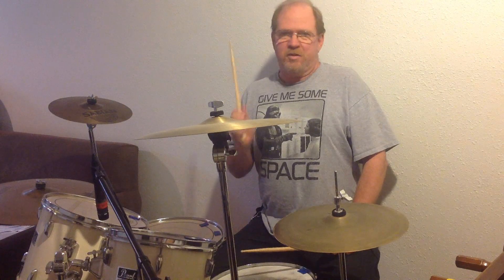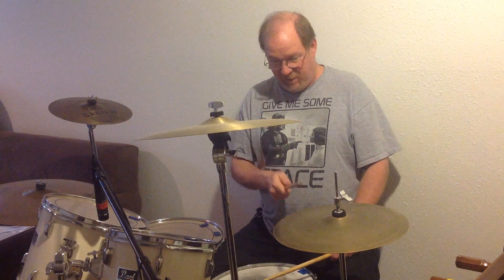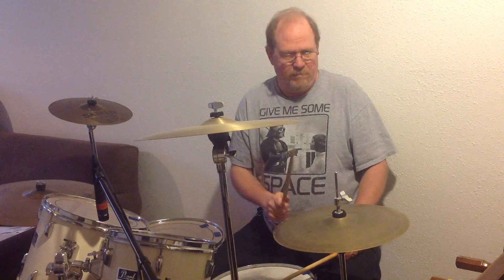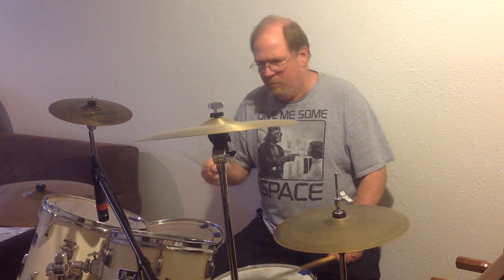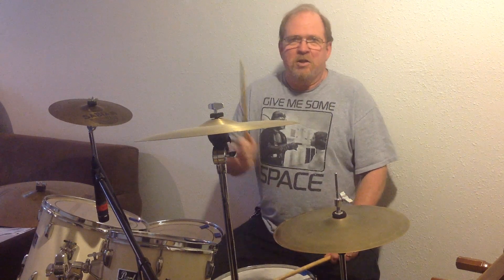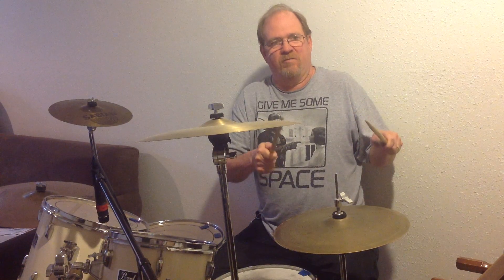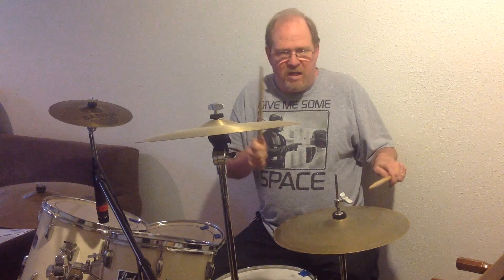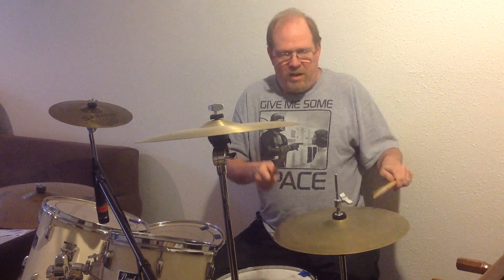Purdie Half-Time Shuffle for Dummies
Blake Simpson demonstrates an easier way to learn the Bernard Purdie Half-Time Shuffle, using a very silly mnemonic aid.